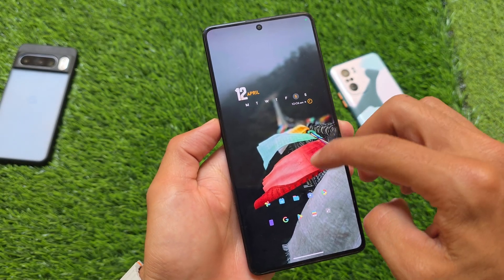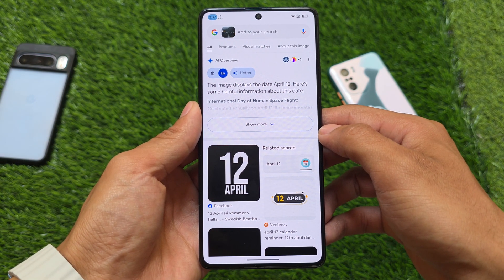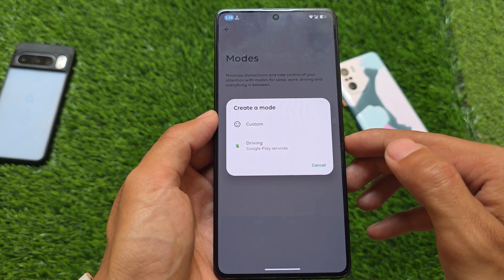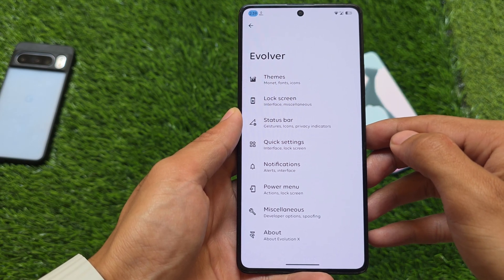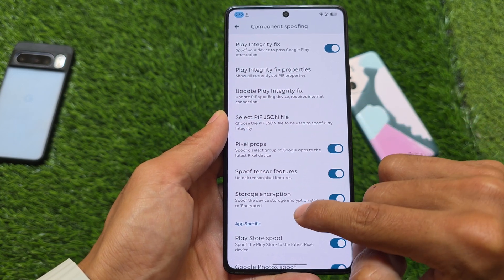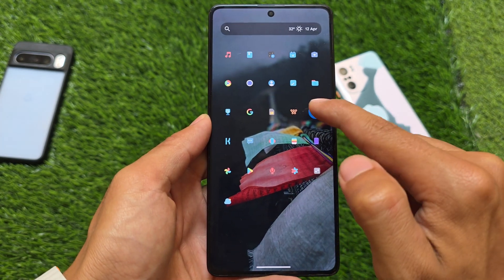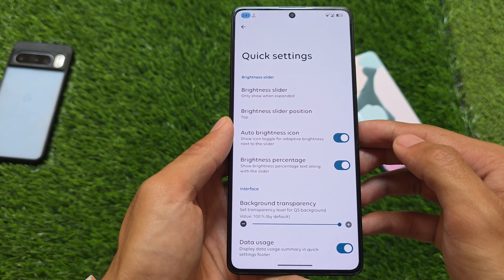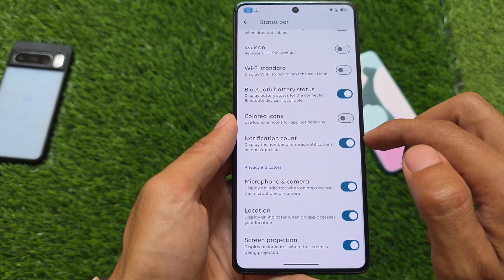🧠 Evolution X v10.5 = Perfect Balance of Features + Stability? 🧩📱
Hey guys, What's Up? Everything is good I Hope. This video will show you " 🧠 Evolution X v10.5 = Perfect Balance of Features + Stability? 🧩📱 ". Watch this video until the end to understand everything.